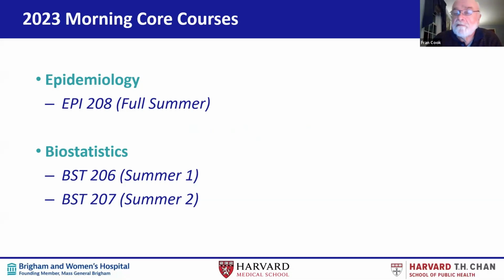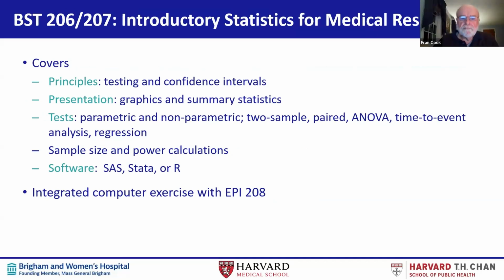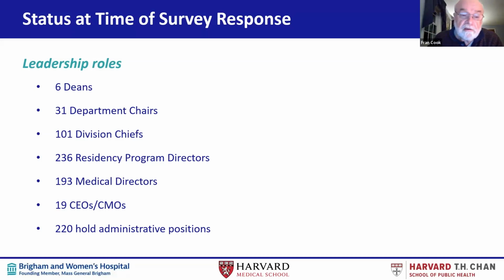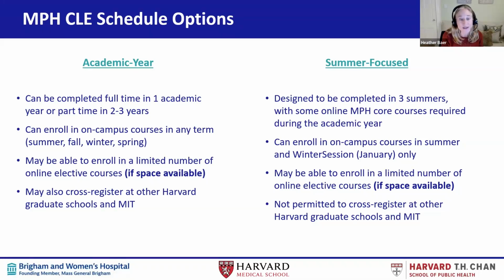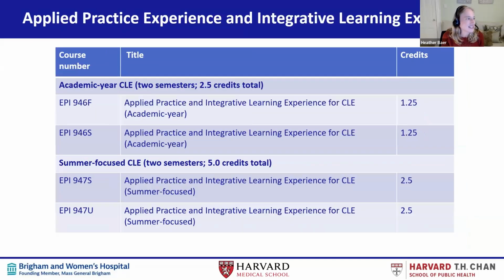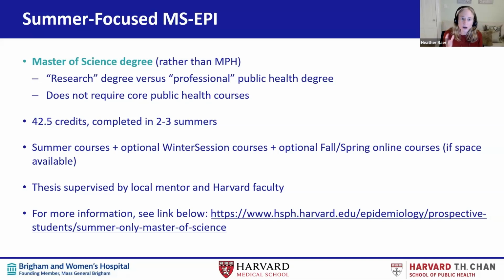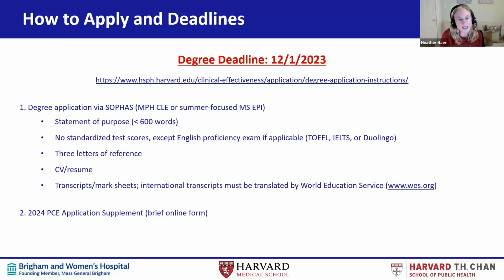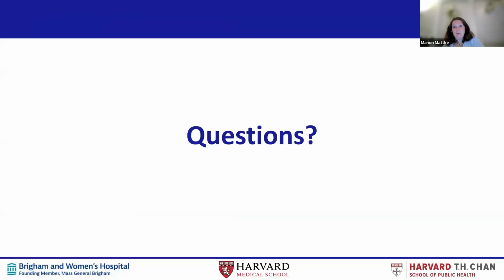PCE & MPH CLE Information Session - November 2023